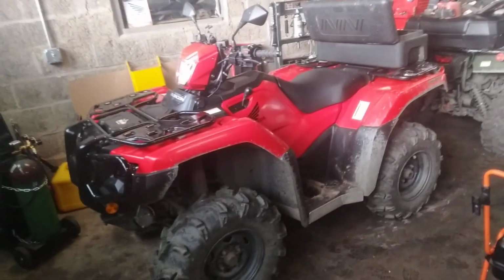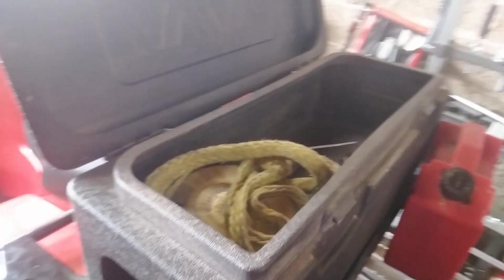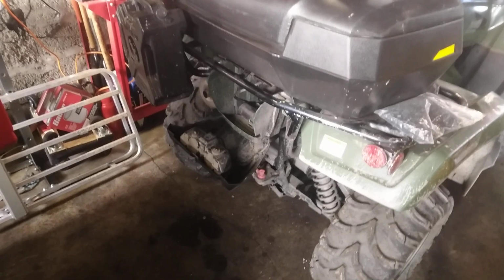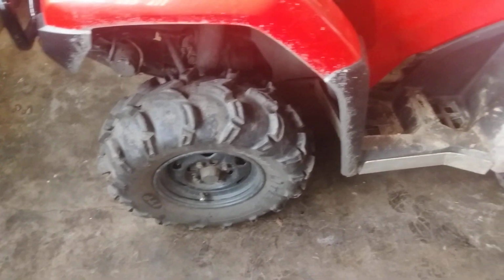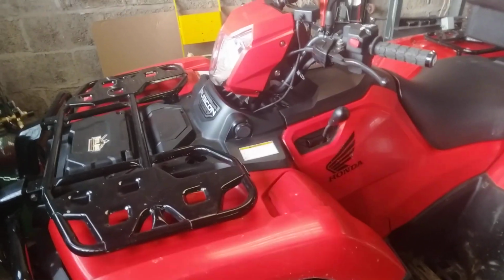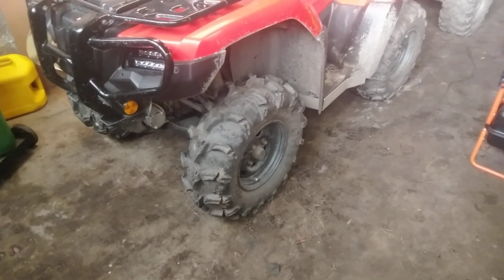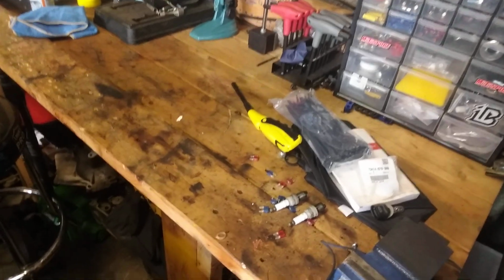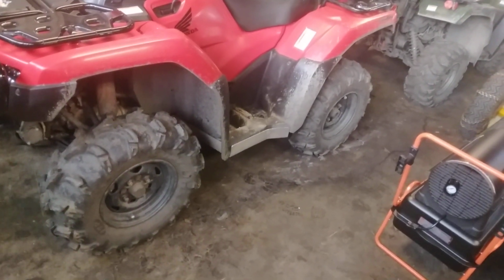2023 honda rubicon and 2022 honda rancher full accessories review